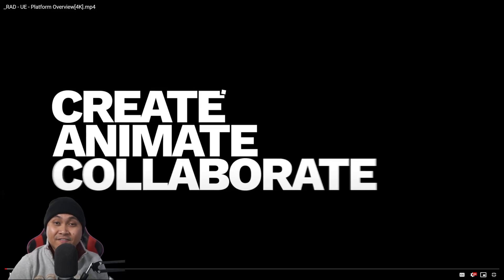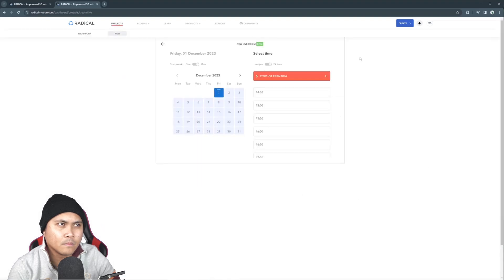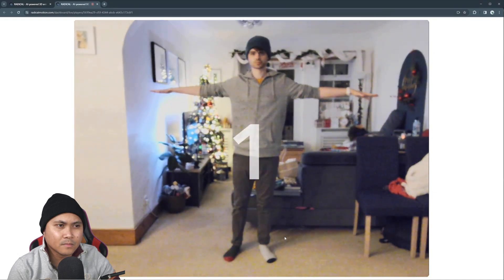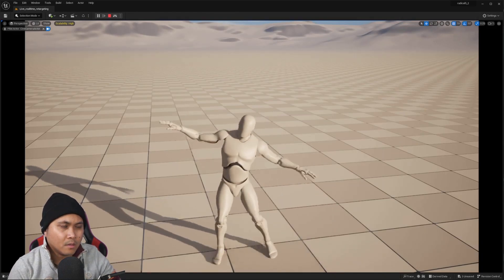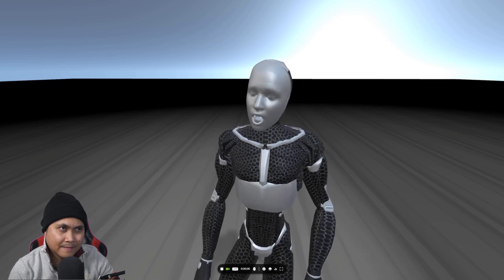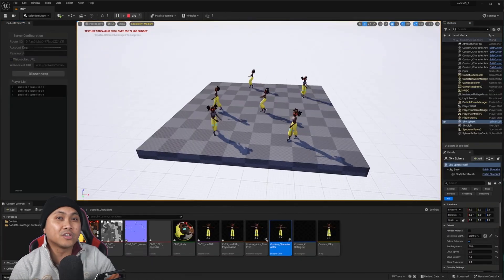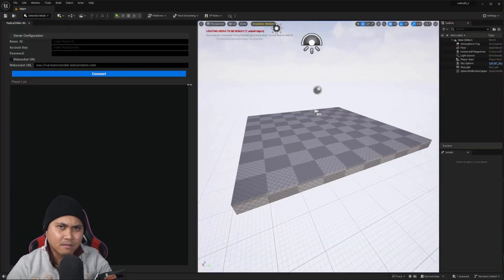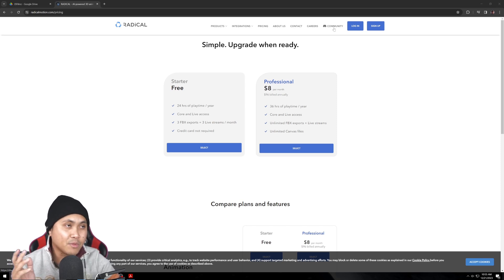Unreal Engine 5 Realtime Ai Mocap Radical Motion